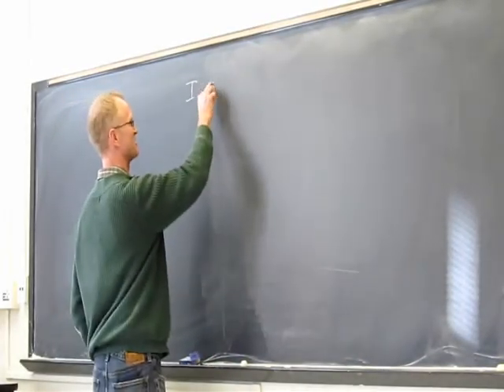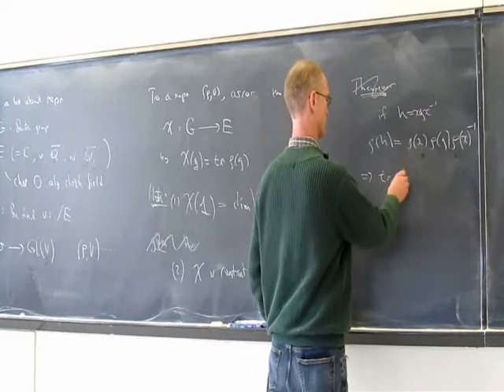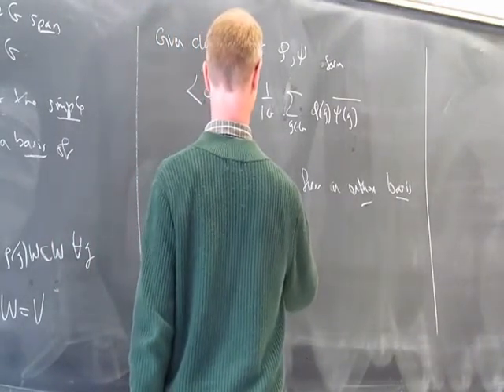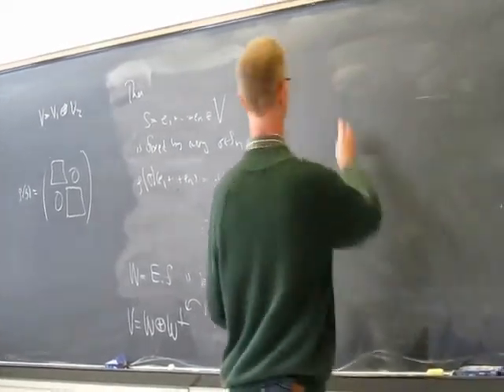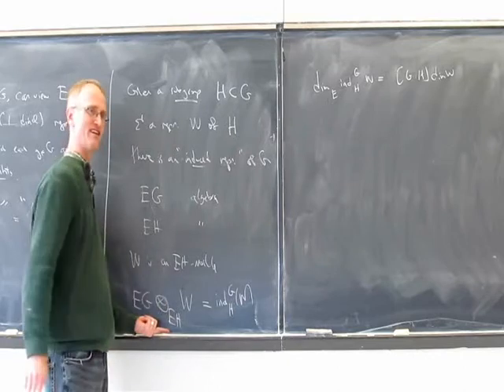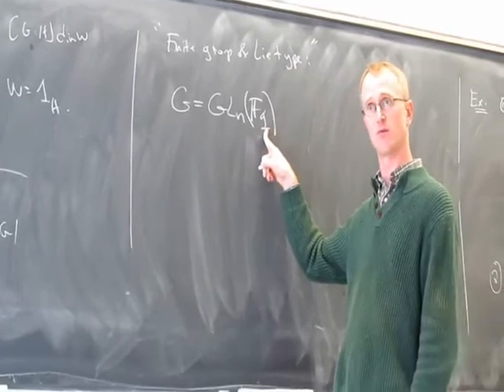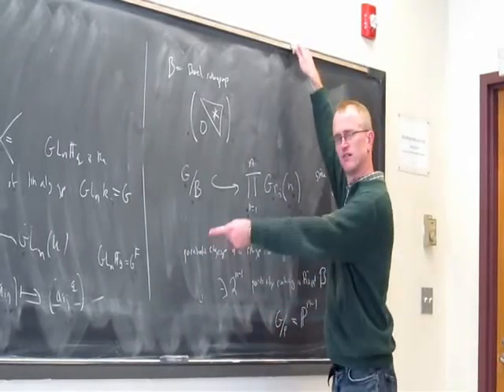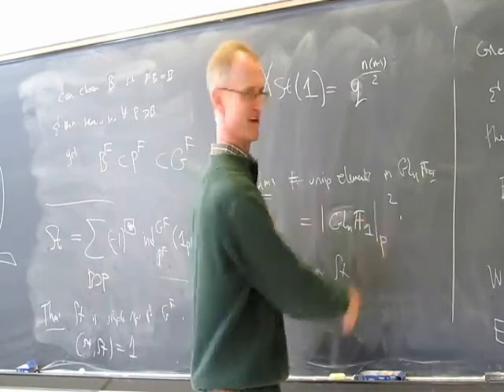Dr. George McNinch (Nov. 14th, 2012)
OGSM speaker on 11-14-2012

"The Steinberg representation of a finite group of Lie type"